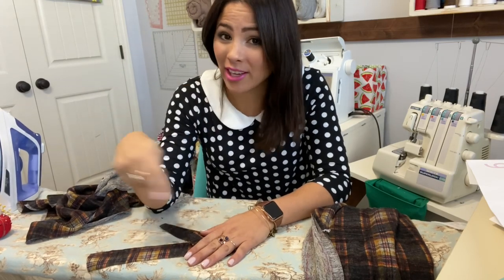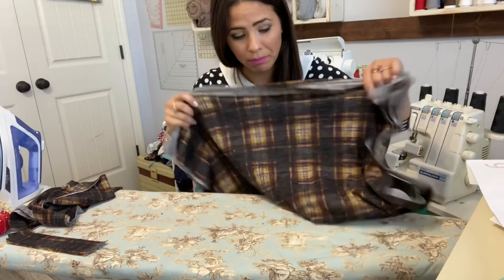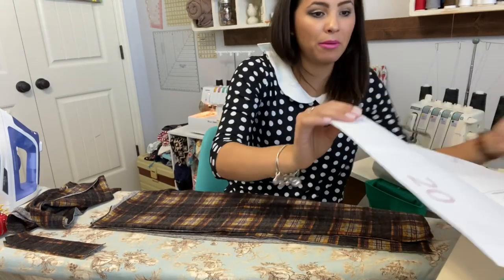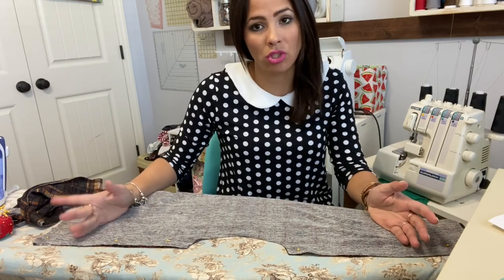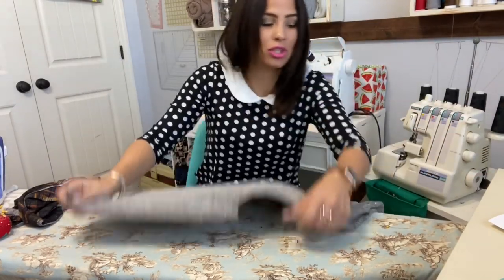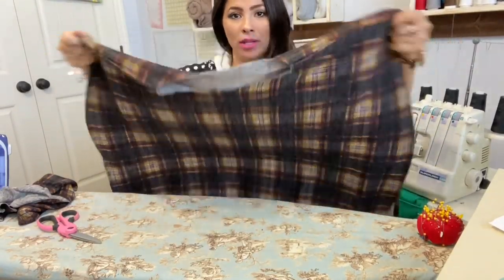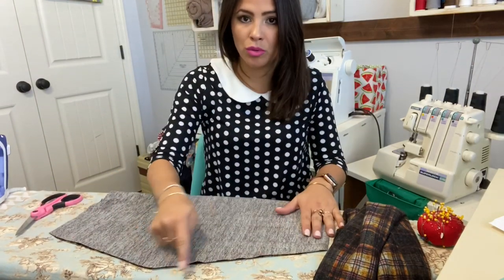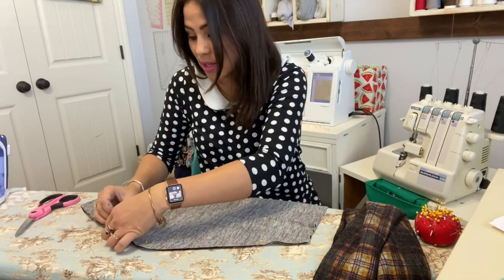Sew Sugar And Spice Poncho Sewing Tutorial!!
The Sugar n' Spice Women's Poncho Pattern is a fall and winter must have!!  It features turtleneck or cowl option and side buttons or snaps.  This pattern is sure to be a new favorite in your wardrobe. Make a matching mommy and me set.   It can be made lined or unlined to suit your preference.